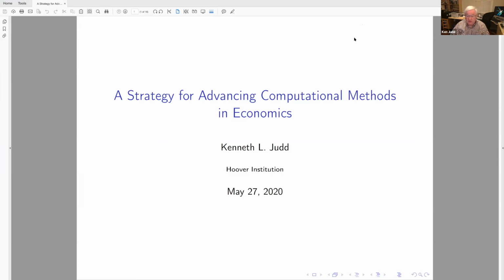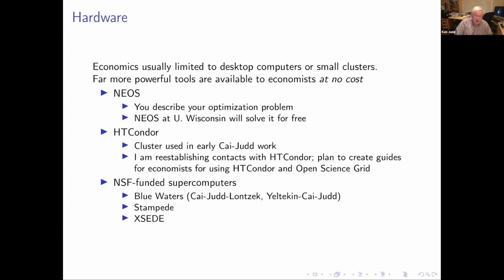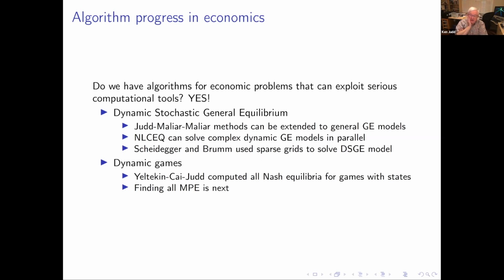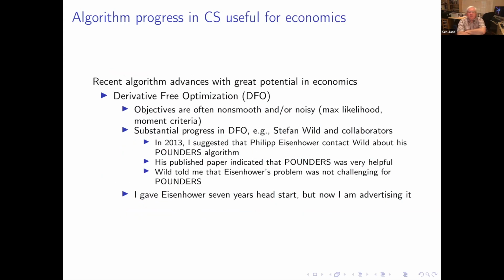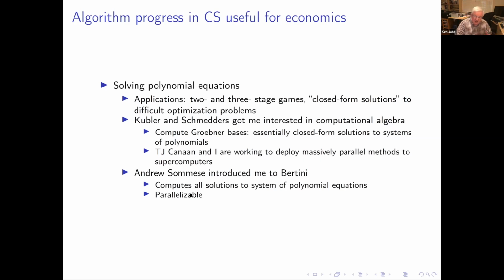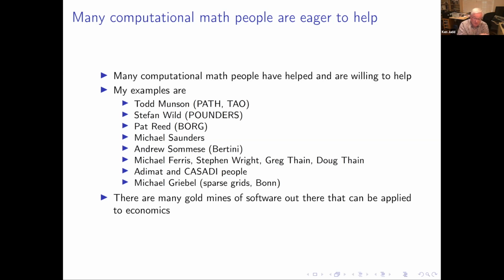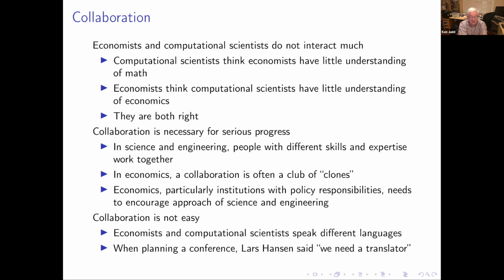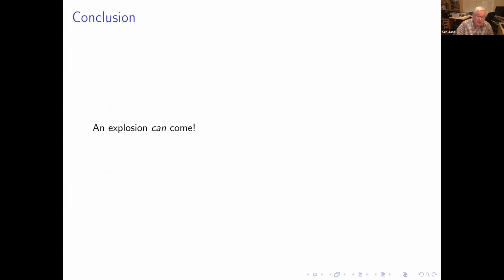Concluding Remarks (Ken Judd Numerical Methods in Economics Lecture 27)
Lecture 27 from Ken Judd's UZH Numerical Methods in Economics course.  A strategy for advancing computational methods in economics.